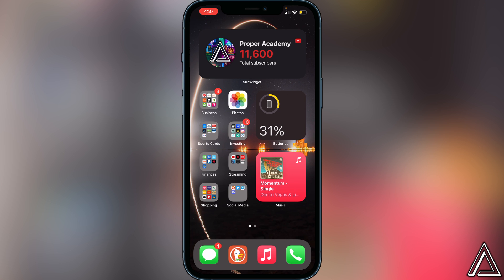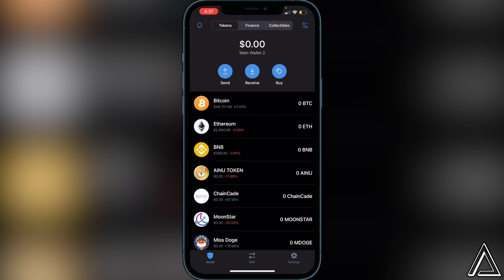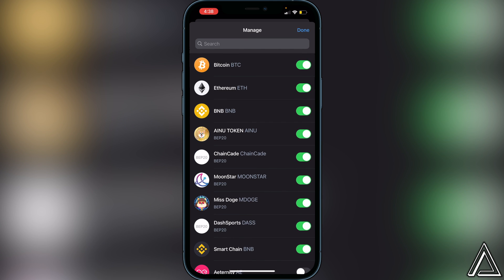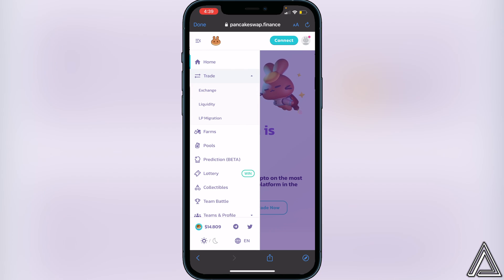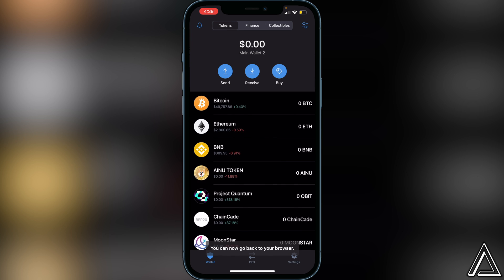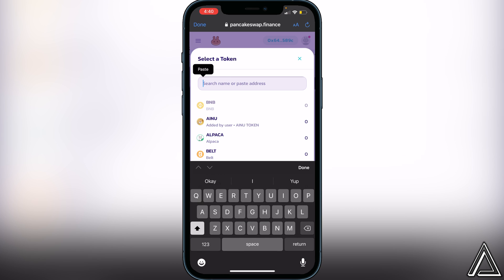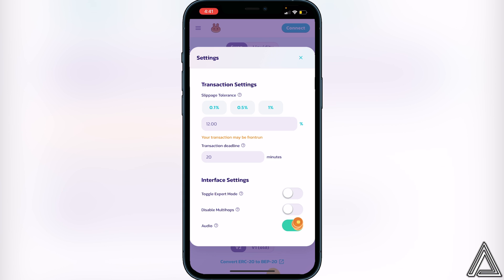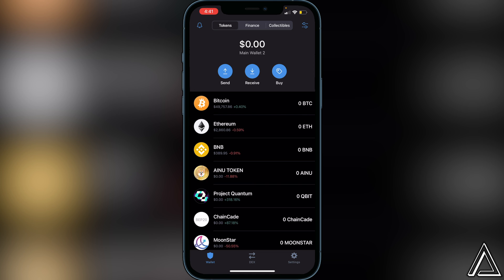How To Buy Project Quantum Token on Trust Wallet 💰| How To Buy Project Quantum on PancakeSwap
In today's video we show you How To Buy Project Quantum Token on Trust Wallet. It's super easy to do takes less then 4 minutes. If you're looking for more Tutorials we have plenty!